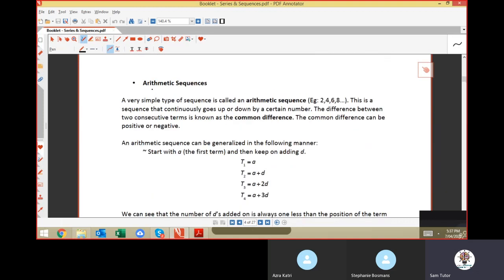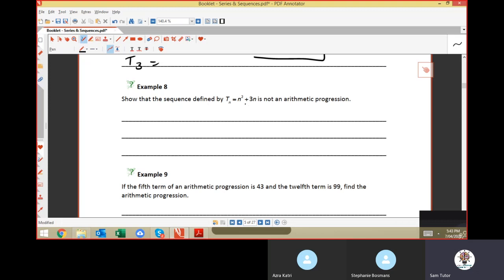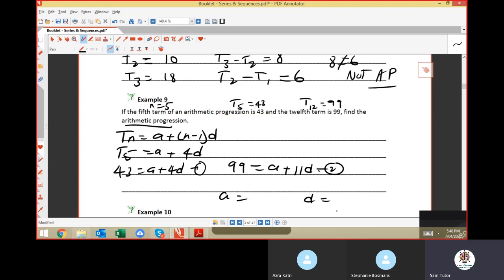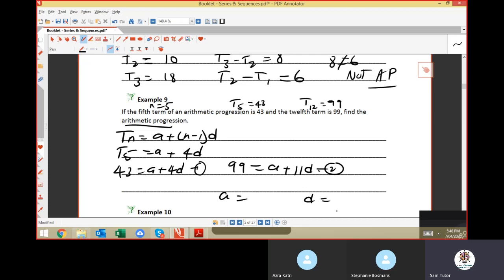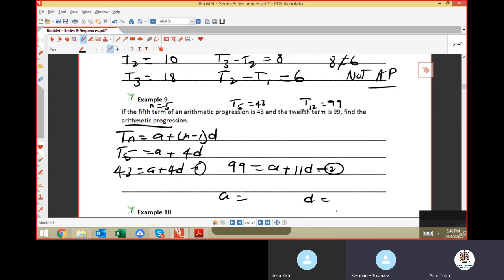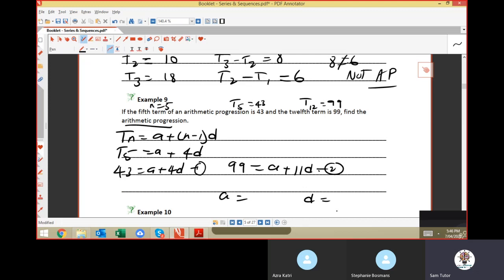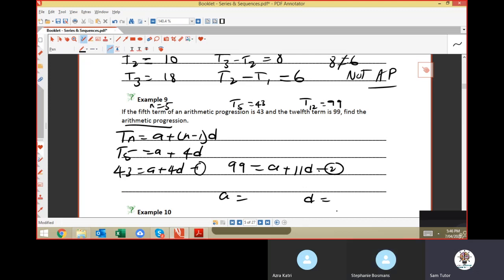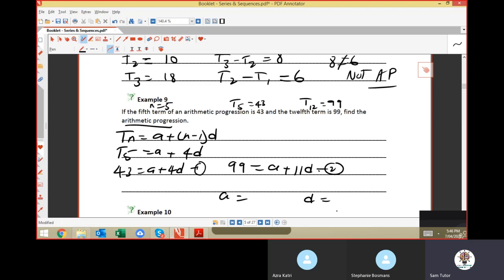Year 12 || Advanced Math || Series Loan Repayments & Superannuation || PART 2